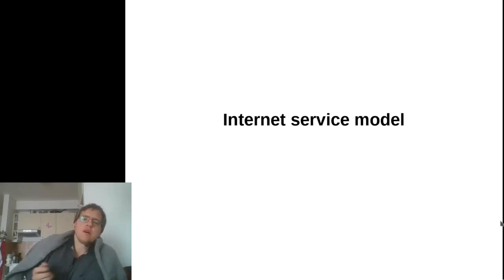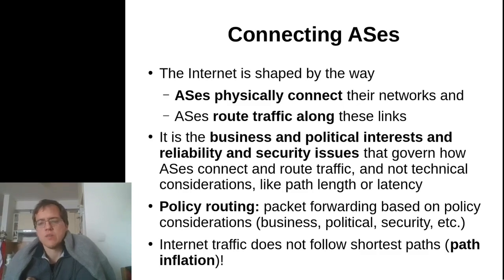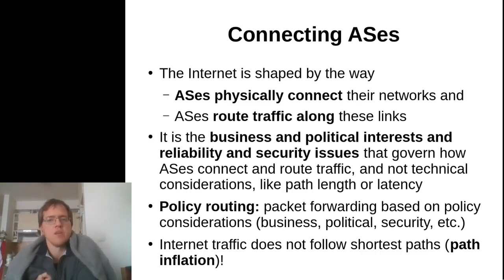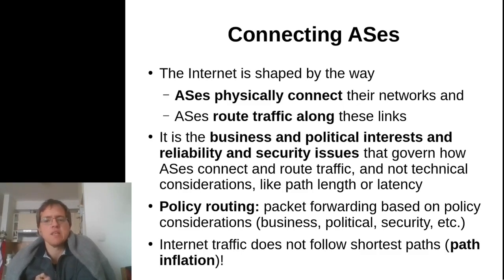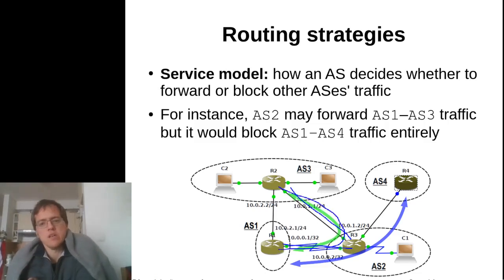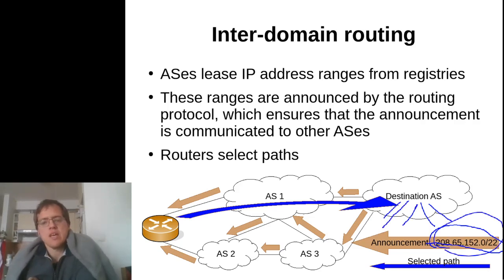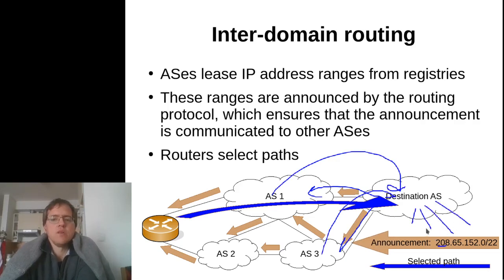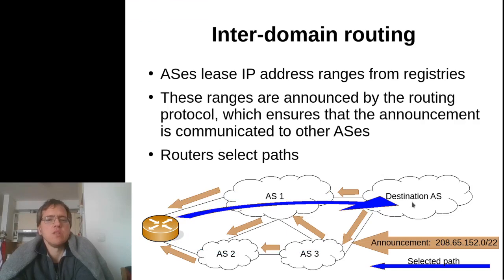Architecture and service model 2 - Service Model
In this short lecture, we introduce a simplified view of Internet routing that we call the Service model. We shall use this model later on to reason about the large-scale Internet topology and the types of routes that arise on top